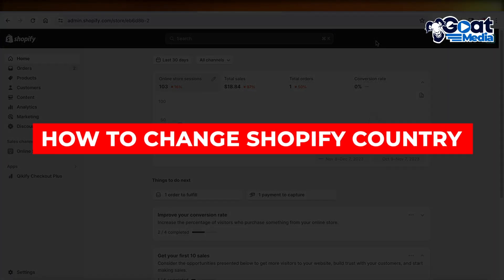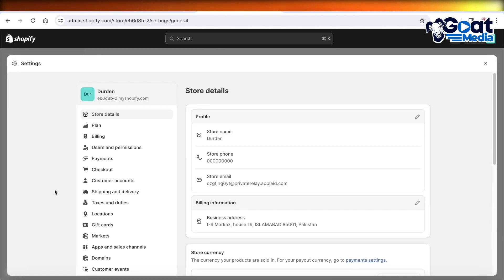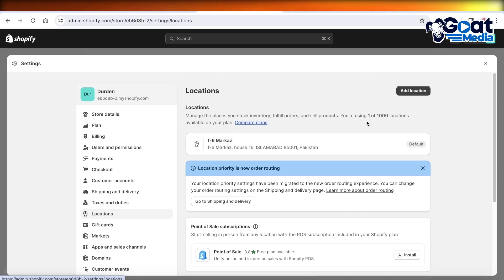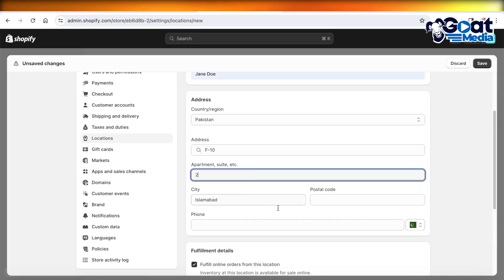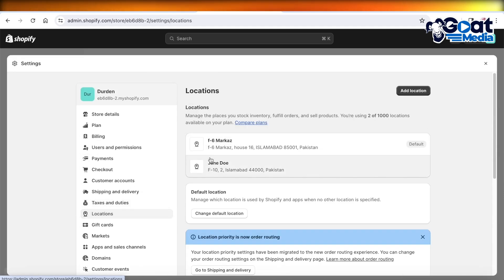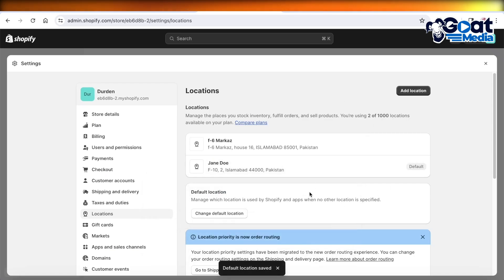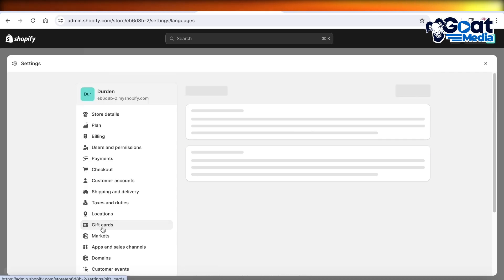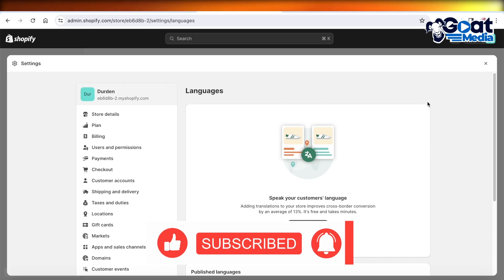How To Change Shopify Country 2024 (Change Shopify Store Location)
in this video I will show you How To Change Shopify Country. This video will cover everything that you need to know and help you get started with this software.

Kind regards,